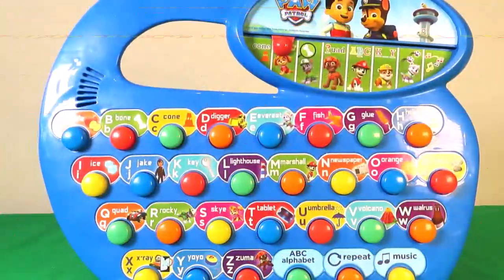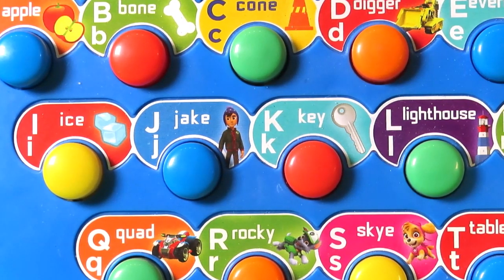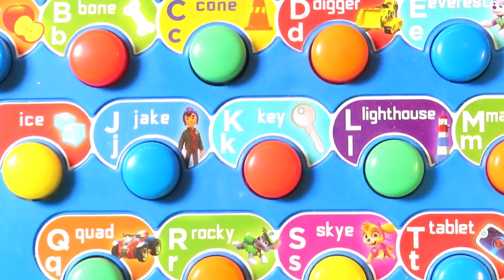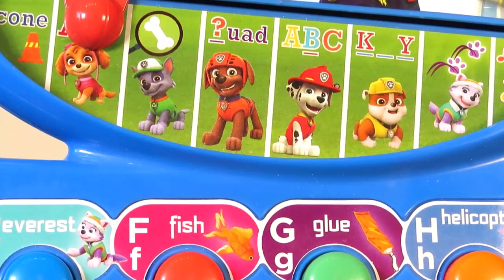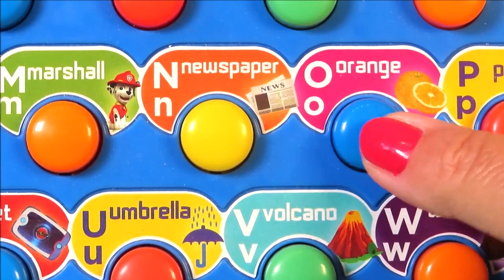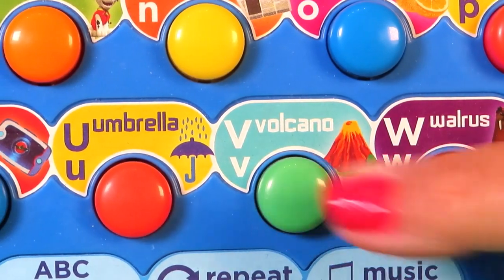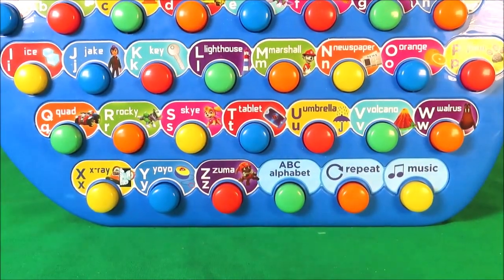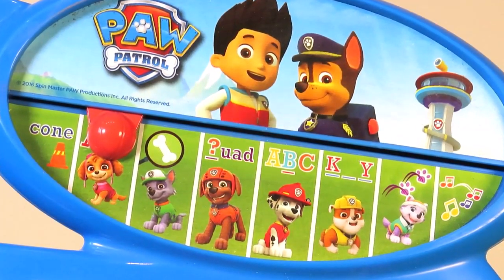Paw Patrol ABC Song! Learning Alphabet for Children Toddler Nickelodeon Jr Kids Game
Paw Patrol ABC Song! Learning Alphabet for Children Toddler Nickelodeon Jr Kids Game . Hi, I'm Tracey and welcome to my toy channel. Here are some of my favourite videos